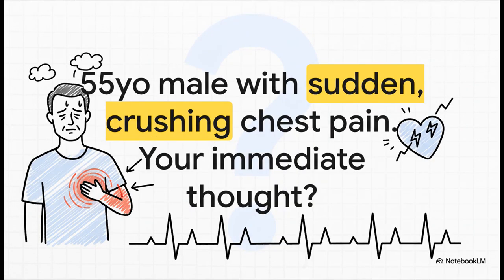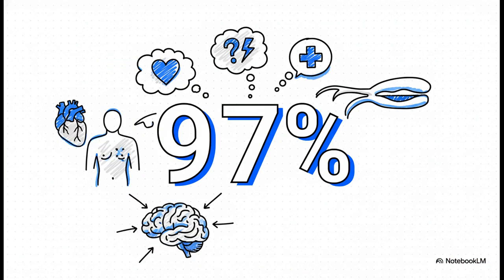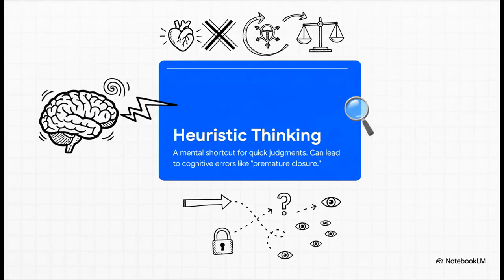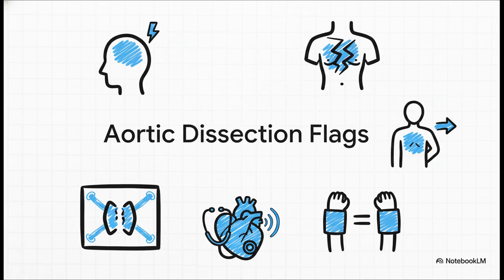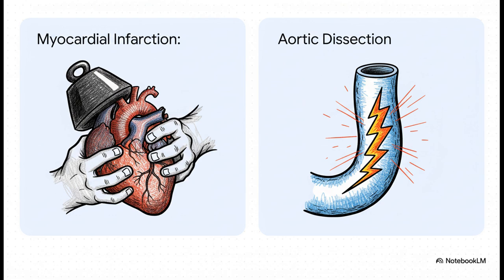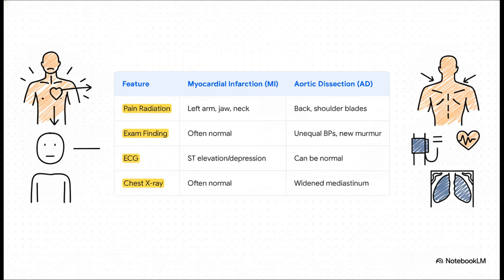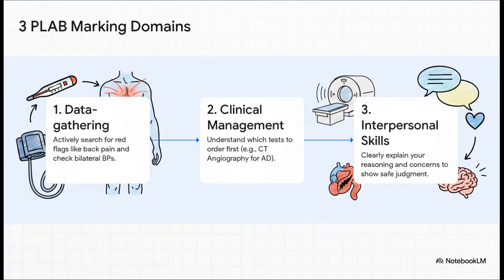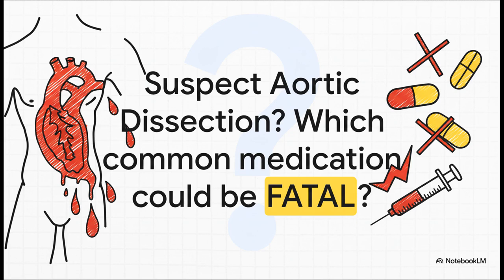MI Vs Aortic Dissection